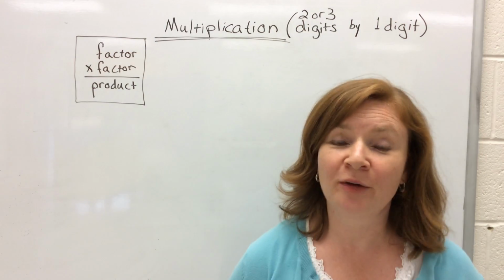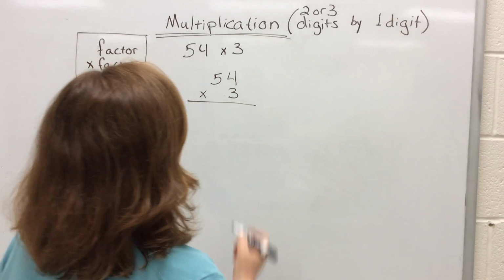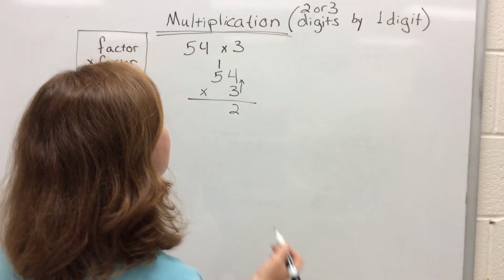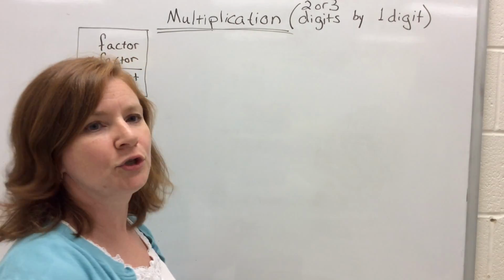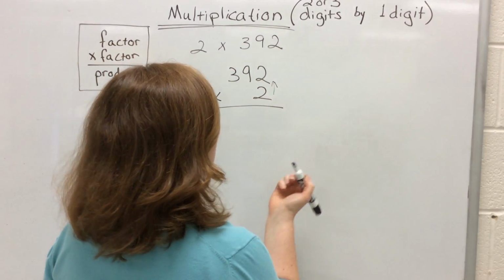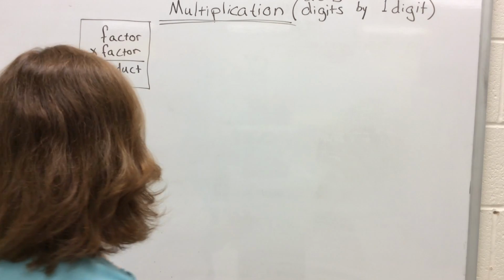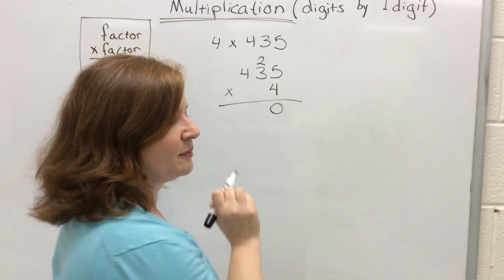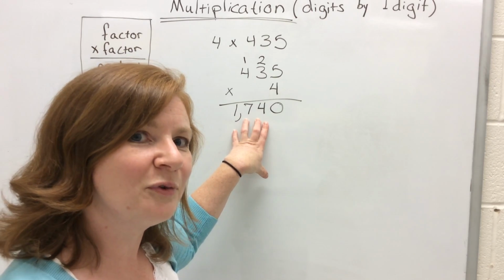Multiplication (2 or 3 digits by 1 digit)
Traditional method